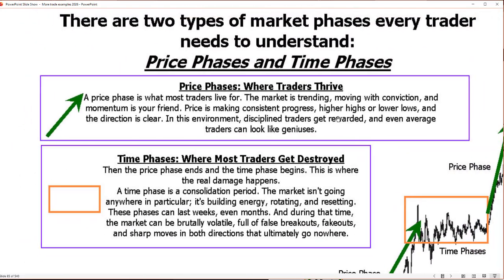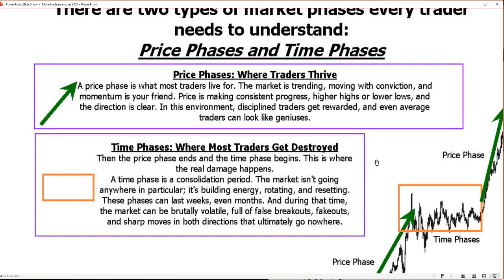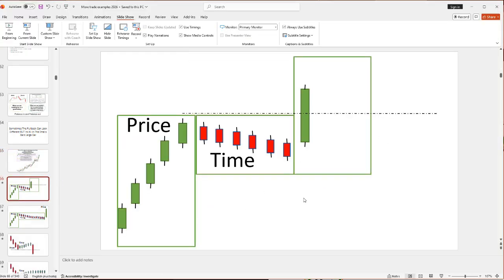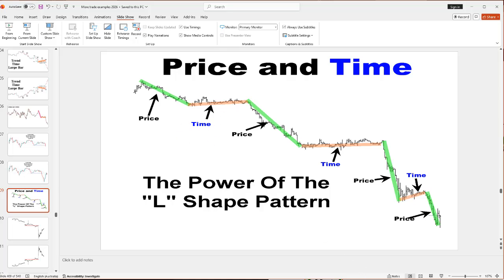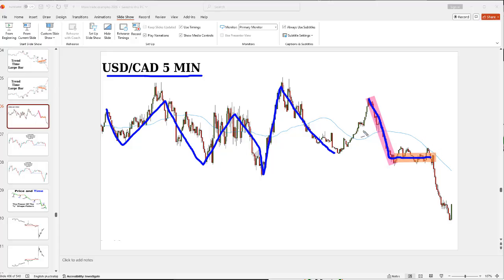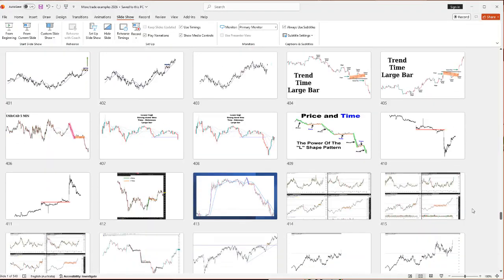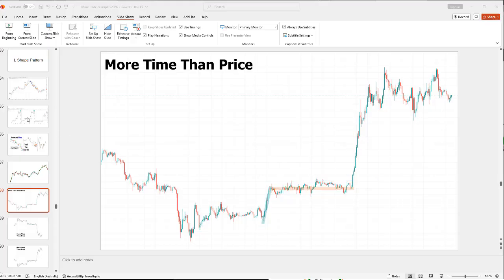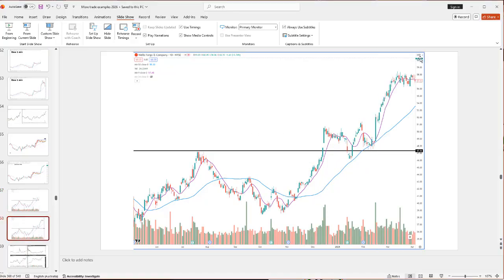Gann Trading Strategy: How Price And Time Find High Probability Setups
Almost every trader watches price. Very few watch time. Gann's core insight was that the two work together, and once you start reading them as a pair, high probability setups stop being something you hunt for and start being something you recognise.

🎁 FREE BREAKTHROUGH TRADING COURSE (includes my X Factor Trading Book)

🔥 FLASH SALE: MY TOP 5 TRADING SYSTEMS FOR JUST $4

Ask most traders what they're looking at and they'll describe price. Where it is, where it's been, where the level sits. All useful, and all only half the picture.

W.D. Gann's work was built on the idea that markets move through price AND time together. A market at the right price but the wrong time isn't ready. A market that's spent the right amount of time building but hasn't reached the right price isn't ready either. When the two line up, that's when the probabilities shift in your favour, and that alignment is what I'm actually looking for before I take a swing trade.

In this video I walk you through how I apply Gann's price and time work in practice. Not the mystical version, and not a wall of theory. This is the working version I use on live charts to find setups. I cover what I'm measuring, what I'm waiting for, and what tells me a market has done its time and is ready to move.

I also show you how this filters out the trades that look good on price alone. That filtering is most of the value. Fewer setups, better setups, and far less of the frustration that comes from being right about direction and wrong about when.

If you've heard of Gann and found the material impenetrable, this is the practical entry point. And if you've never heard of him, you don't need the history to use the idea. Price tells you where. Time tells you when. You need both.

WHAT YOU'LL LEARN IN THIS VIDEO:

➡️ What Gann's price and time approach actually means in practice
➡️ Why watching price alone leaves you with half the information
➡️ How price and time alignment identifies high probability setups
➡️ What I'm measuring on a chart before taking a swing trade
➡️ How this approach filters out weak setups that look good on price
➡️ Why being right on direction but wrong on timing still loses money
➡️ How to start applying price and time to your own charts

Grab the free Breakthrough Trading Course here. It includes my X Factor Trading Book, plus training on market rhythm and the exact system I trade:

And while it's still running, you can get my Top 5 Trading Systems for $4:

I've been trading for over 20 years. On this channel I share market analysis, chart patterns and the lessons that took me two decades to learn, so you don't have to learn them the expensive way.

👍 If this helped, a like genuinely helps the channel reach more traders.
💬 Have you used Gann's work before, or is this new to you? Let me know below.